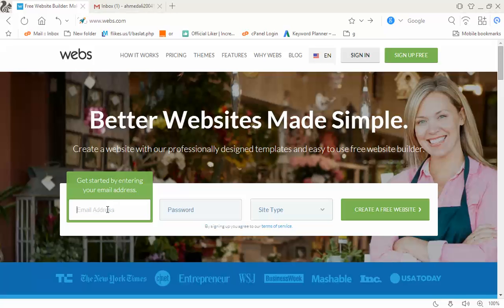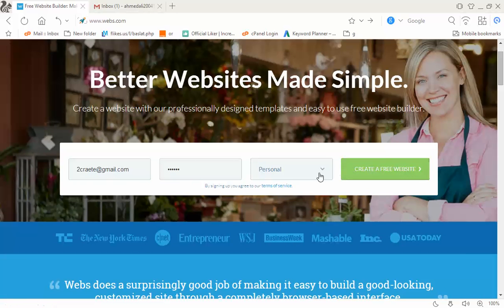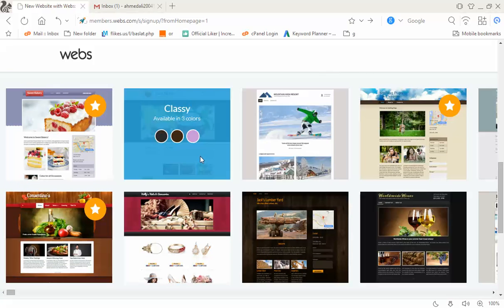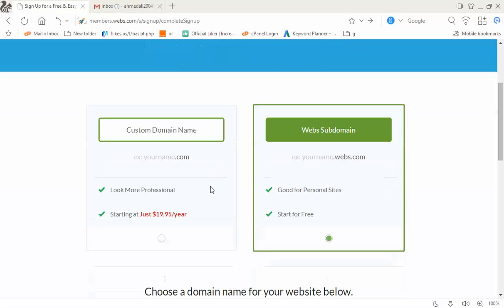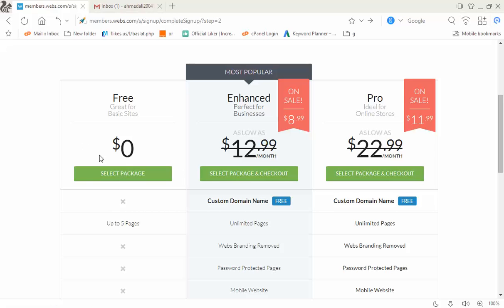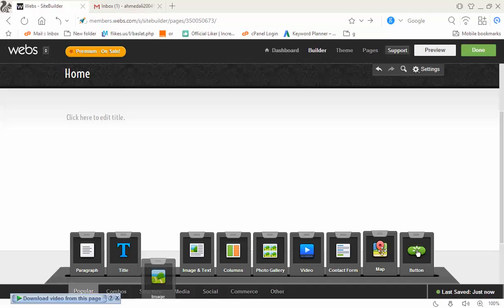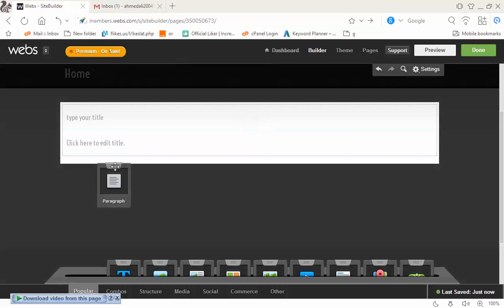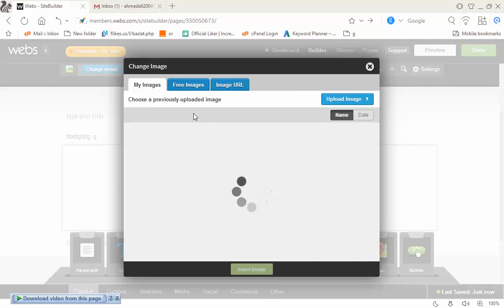How to create website on webs.com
How to craete a free website